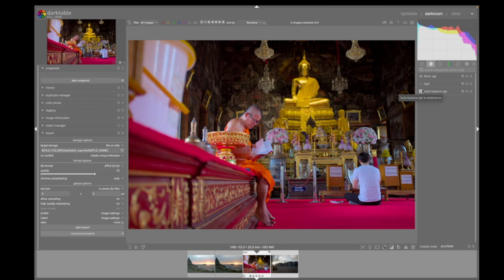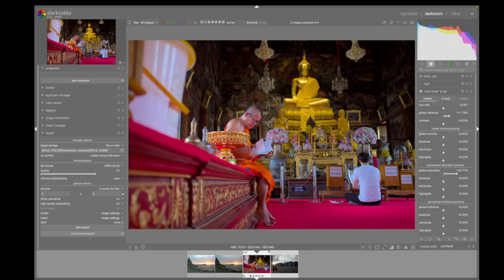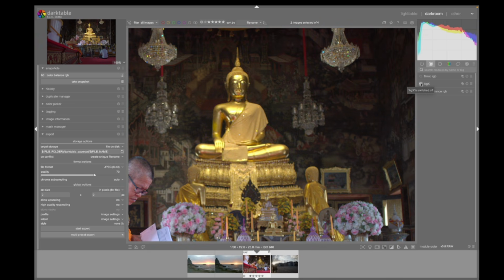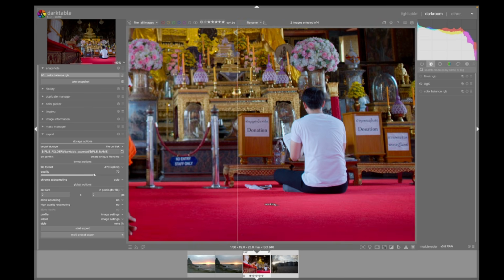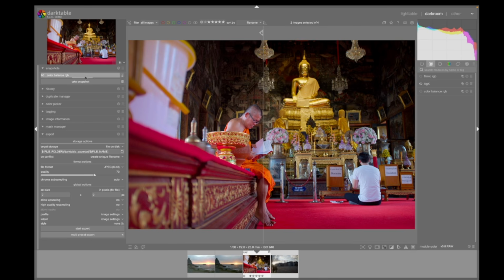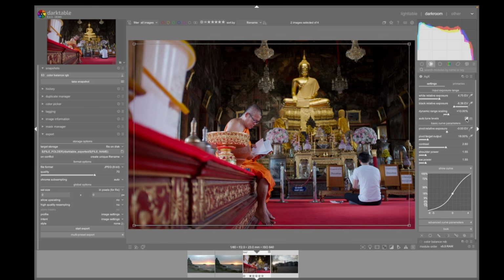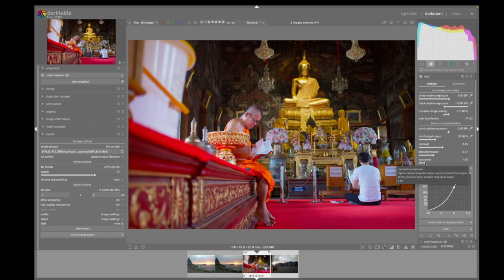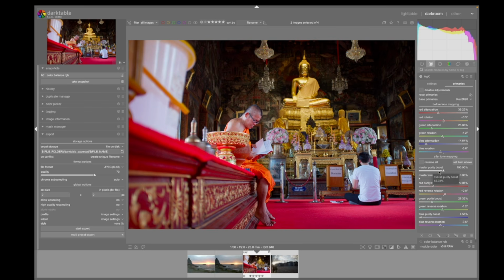Why Your Colors Look Fake (And How AgX Fixes It) — Darktable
Your colors look wrong and you don't know why. It's not you — it's your tone mapper. In this video I show you exactly why hue shift happens in Darktable and how AgX fixes it at the source.

00:00 Introduction to AgX and the series
00:35 The problem with Filmic RGB: Color shifts and saturation issues
02:22 Switching to AgX: Immediate color recovery and accuracy
03:16 What is AgX? (Blender roots and light gradients)
04:02 Side-by-side comparison: Filmic RGB vs. AgX
05:54 AgX basic setup and auto-tuning exposure
06:45 Using Darktable presets as a baseline
07:35 Fine-tuning the look: Pivot target and contrast adjustments
09:00 Advanced color control with Primaries
10:43 Pushing the limits: Overall purity and coherence
11:34 Final thoughts on creativity with AgX
12:12 Closing and community feedback

When you push saturation in Darktable, gold turns yellow, orange turns red, and no matter how much you chase it in the Color Equalizer it never looks right. This is called hue shift — and it's a fundamental problem with how most tone mappers handle color.

In this video I shoot a Bangkok temple interior — gold Buddha, monk in an orange robe, extreme dynamic range — and show you exactly what happens to those colors with Filmic RGB vs AgX. Same RAW file, same saturation push, completely different result.